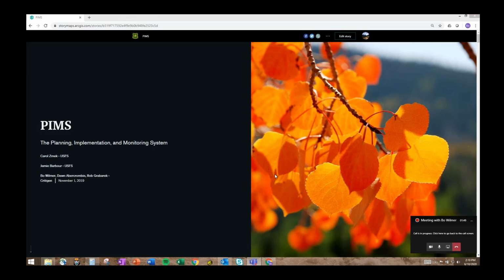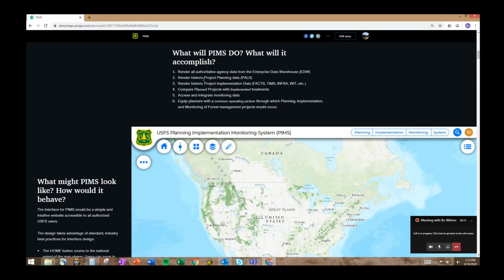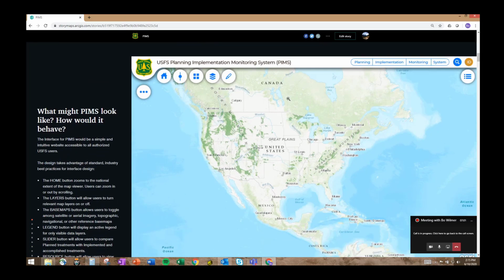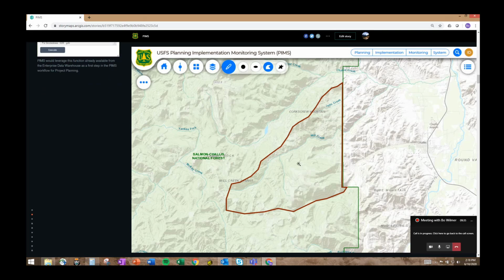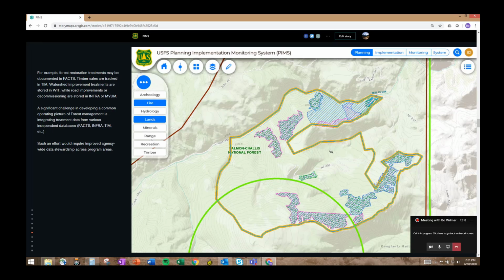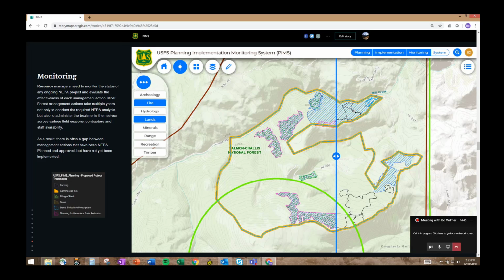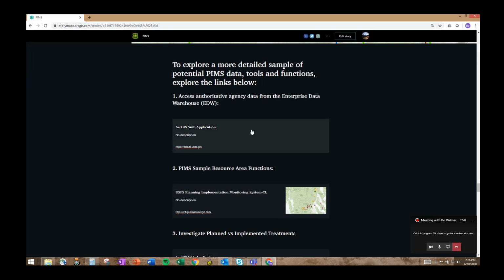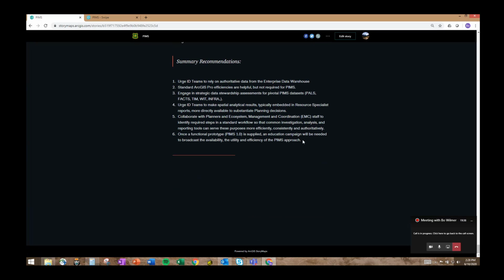Esri Fed UC 2021 Video Bo Wilmer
Bo Wilmer talks about his work with Natural Resources clients.